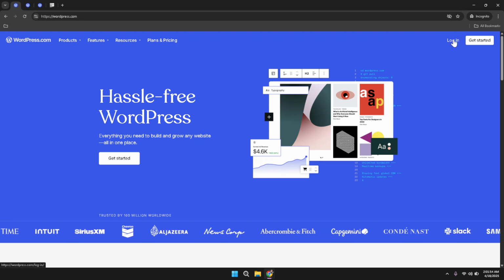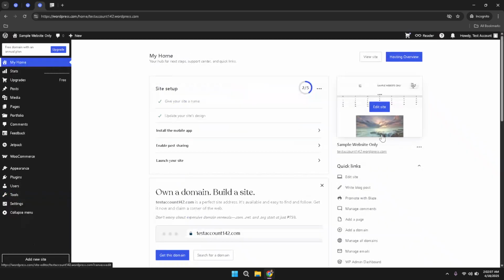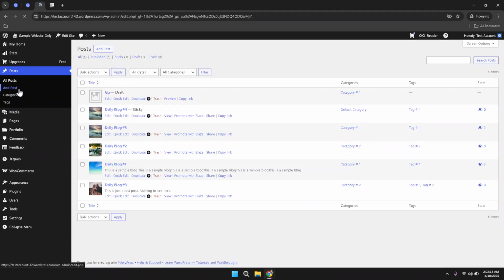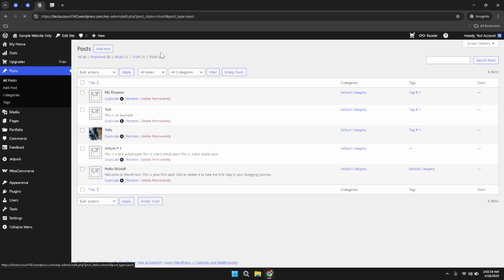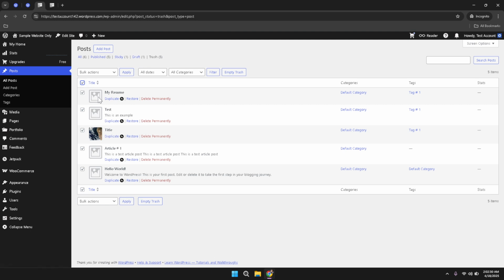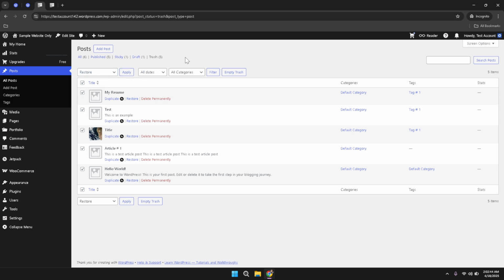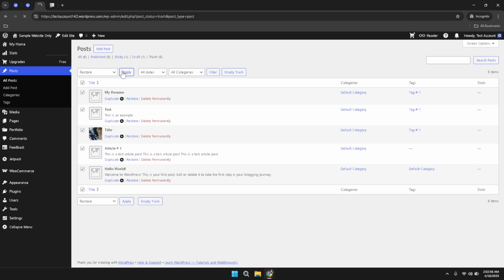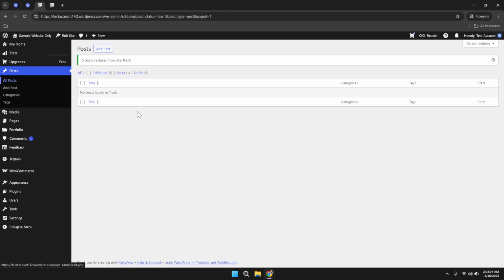How to Restore All Trash Posts in Wordpress (Full 2025 Guide)